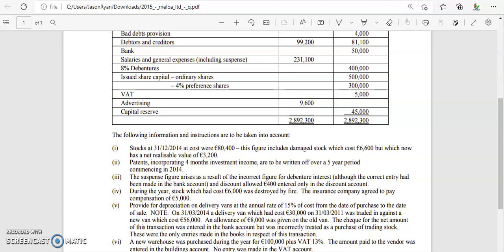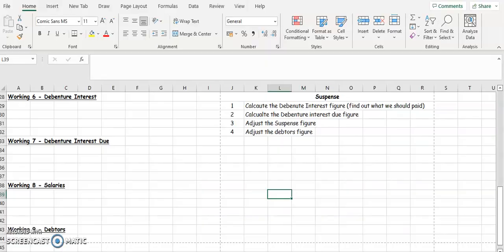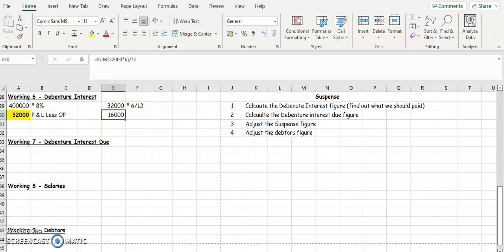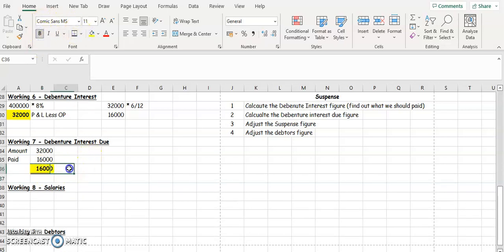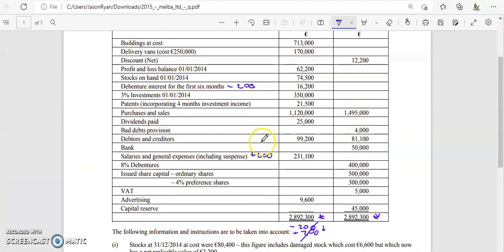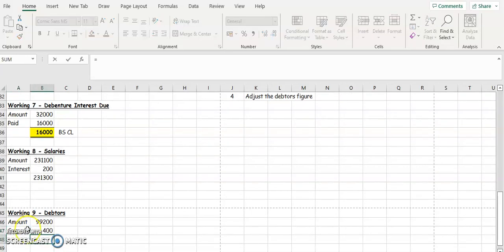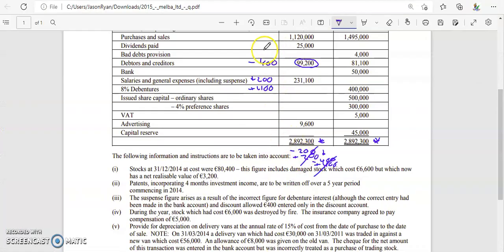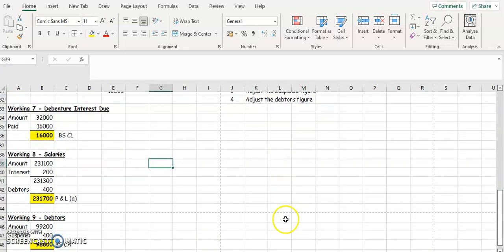2015 - Melba Ltd Company Account - Adjustment (iii)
2015 - Melba Ltd Company Account - Adjustment (iii) – Suspense